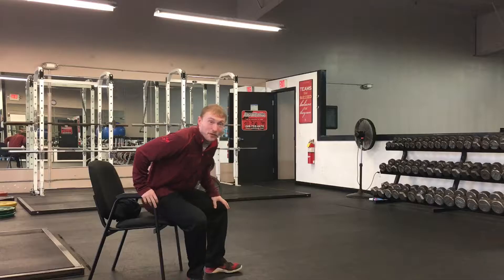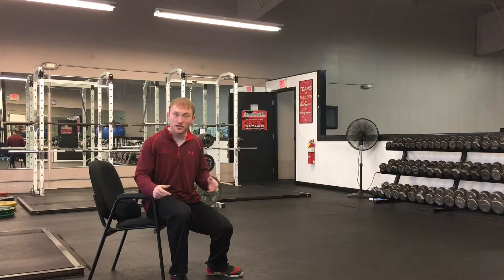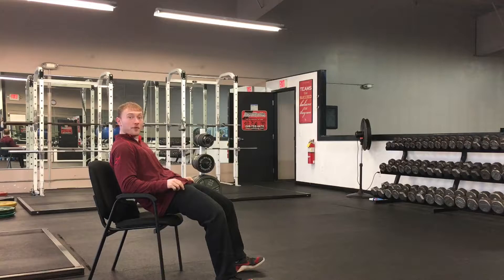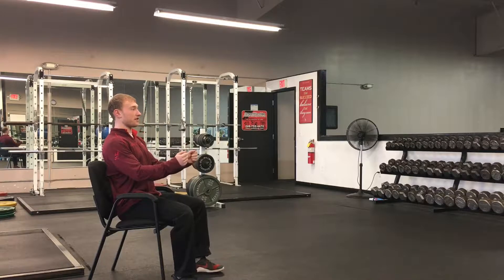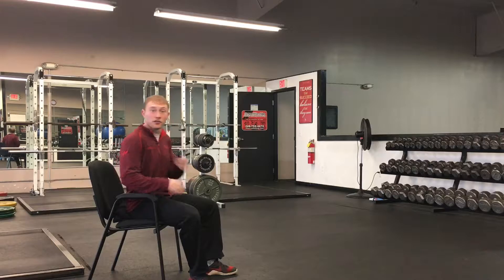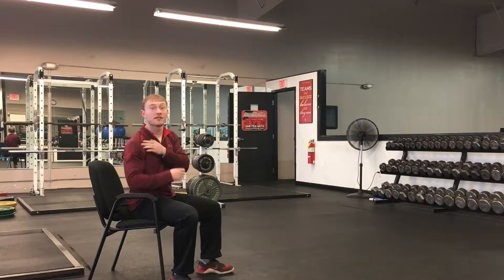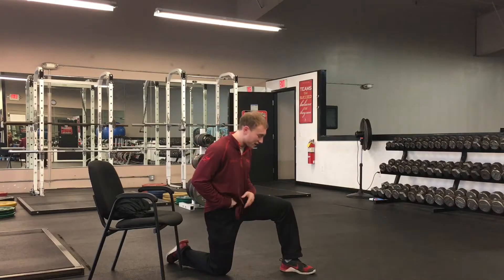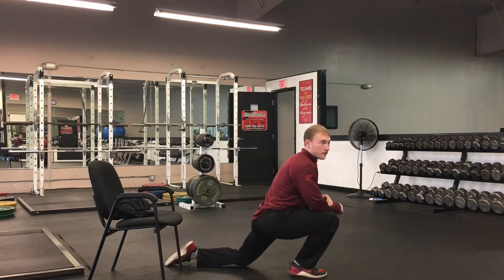How to Reduce the Effects of Being in a Car for Extended Periods of Time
Whether you have to be on a bus to make it to a tournament, or have to be in a car for your job there are ways to reduce the stress and tightness it creates in your body. Find out how in this weeks video!